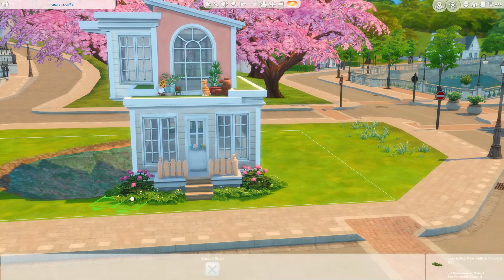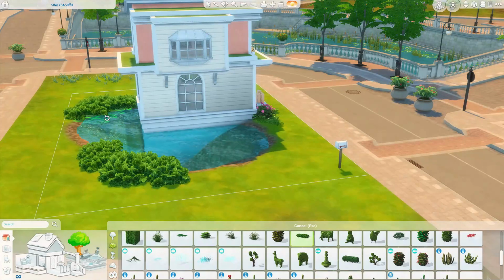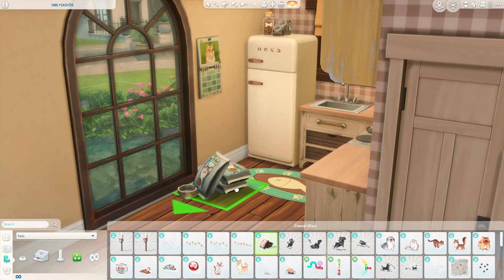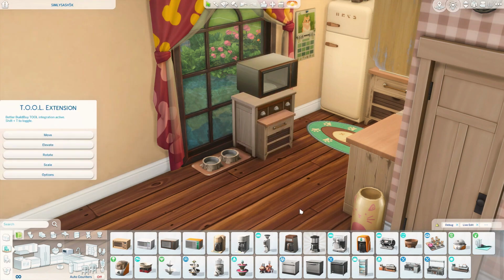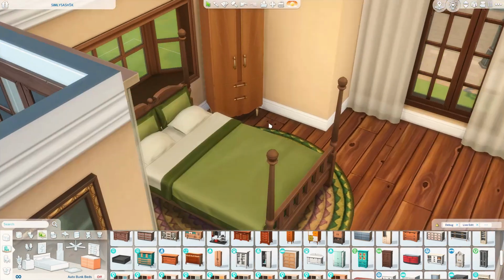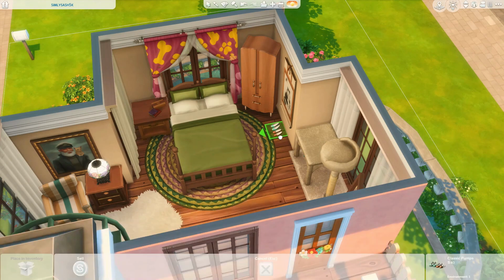Cat Lover's Home 🐈 The Sims 4 Speed Build No CC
💚 Thanks for Slythering-in! 💚

Welcome to another speed build in The Sims 4! Today we're working on a shell challenge hosted by @simlysash! Be sure to check them out

Thanks for leaving some likes and comments!!

✨Social Media Links:
Gallery ID: Symtherin